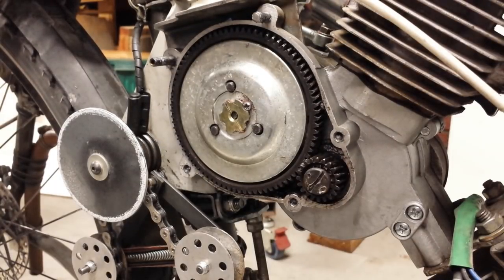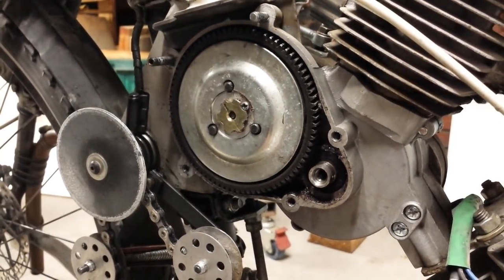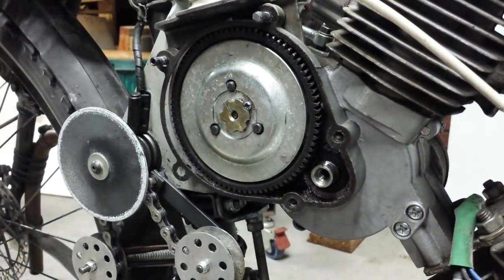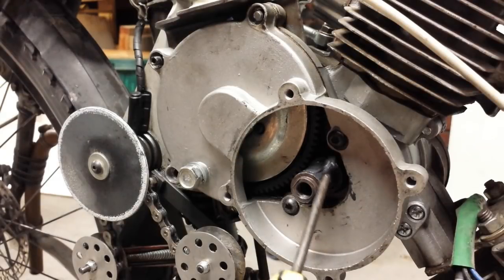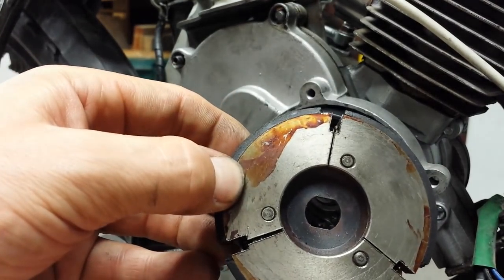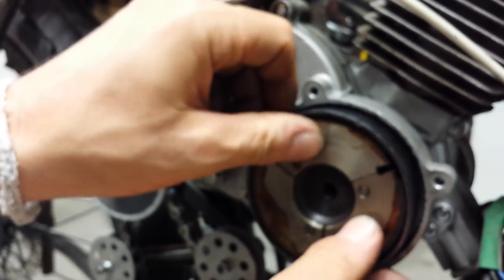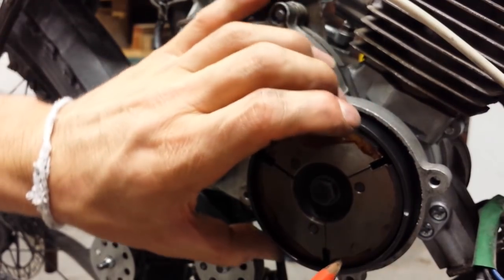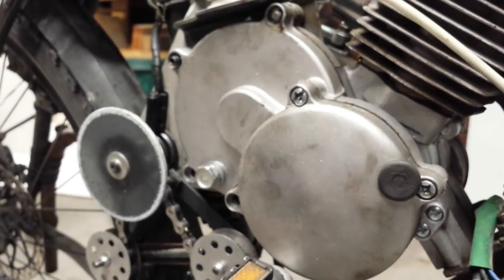Centrifugal Clutch Installation on the 80cc Chinese 2-stroke motorized bicycle engine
Video tutorial for centrifugal clutch installation on the 80cc Chinese 2-stroke motorized bicycle engine.
Use a graphite infused chain lube to keep the centrifugal clutch operating smoothly, such as Yamalube On-Road.